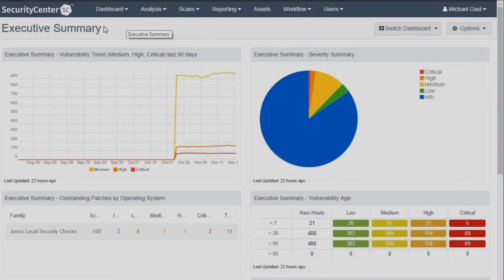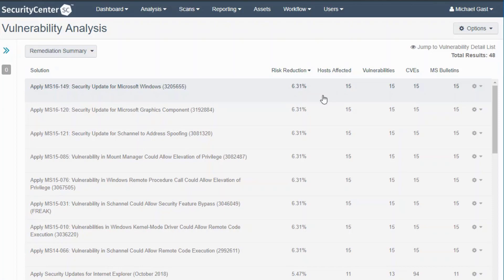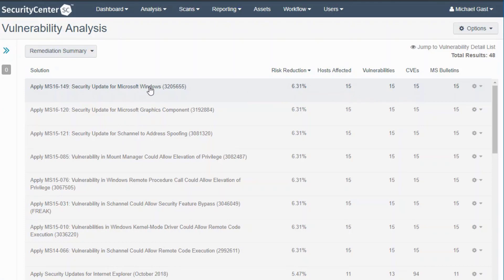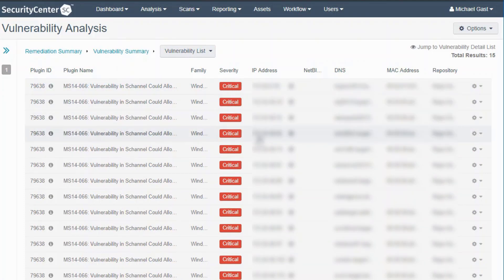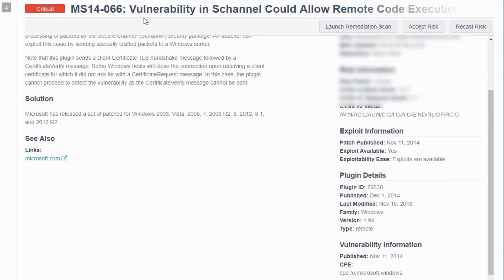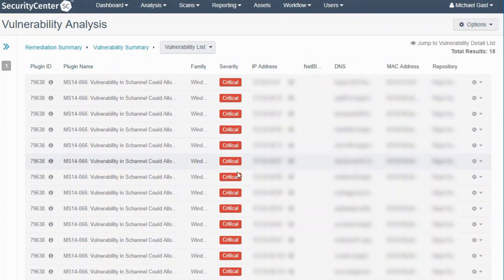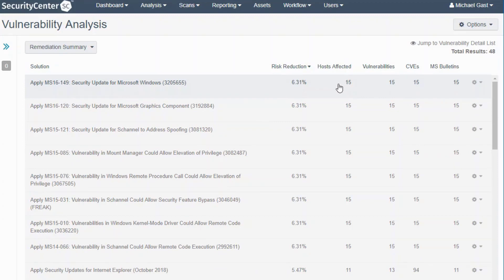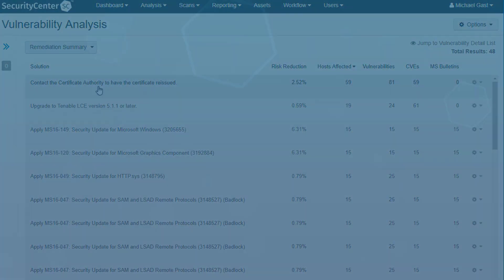View a Remediation Summary in Tenable.sc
This video discusses the Remediation Summary in Tenable.sc version 5.8 and shows you where to find it.